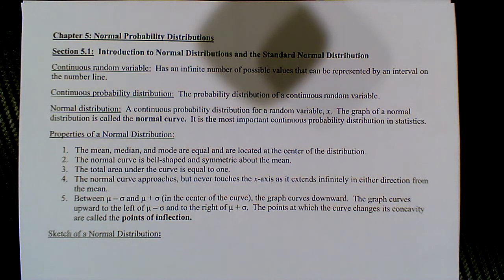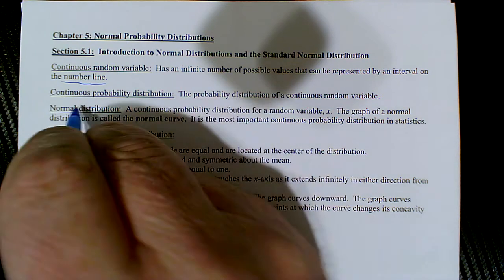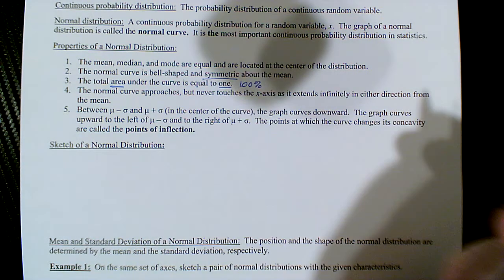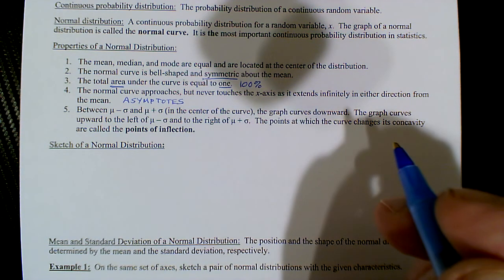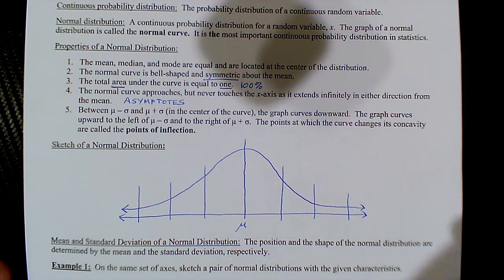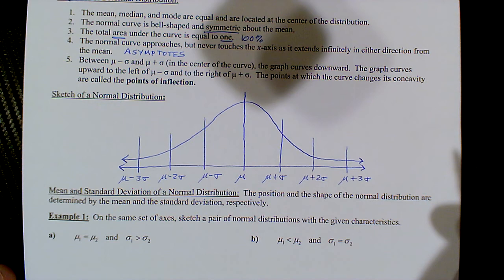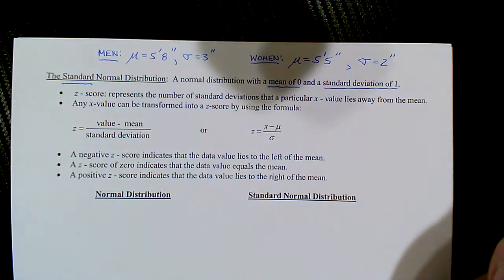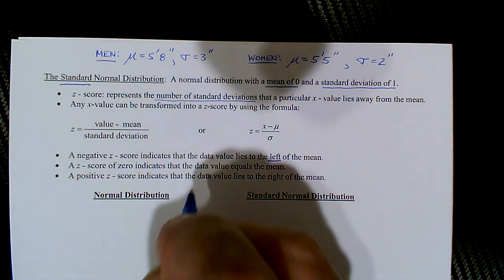164 Section 5 1 Video Lecture